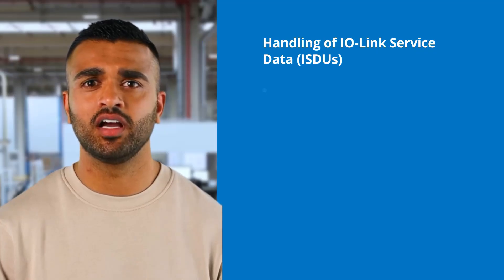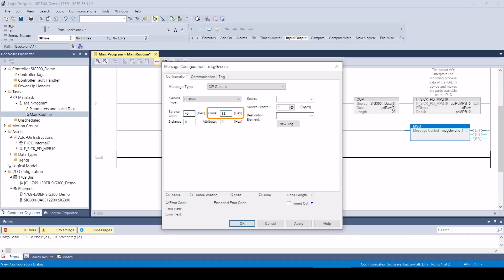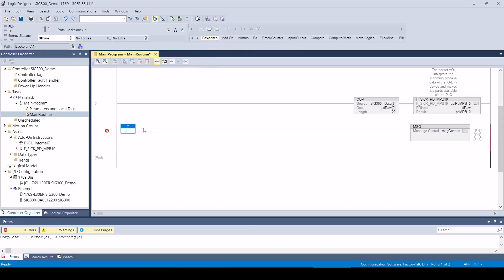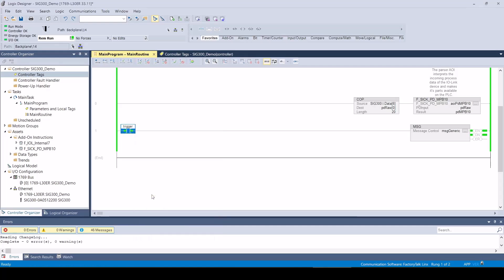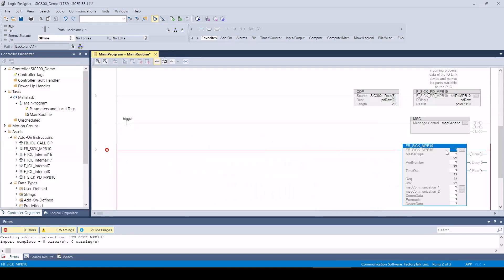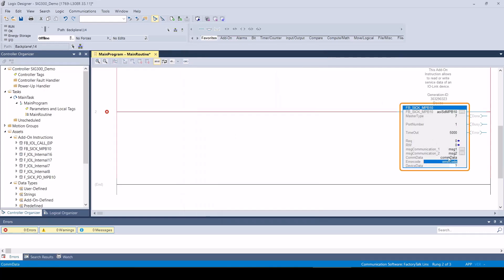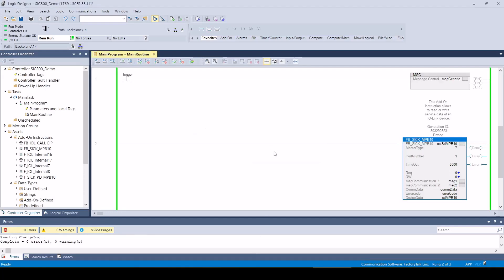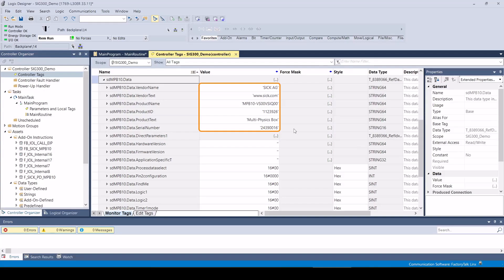Tutorial SIG300 – Rockwell PLC Integration (3/3) – Service Data Handling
In this tutorial, we demonstrate how to handle IO-Link service data (ISDUs) using EtherNet/IP explicit messaging.

Learn how to access service data via message instructions (MSGs) and device-specific add-on instructions (AOIs), simplifying the process of reading and writing ISDUs.

Perfect for anyone looking to streamline their PLC integration process with the SIG300.

00:00 Welcome + Introduction
01:16 Configuring MSG Instructions for ISDU Access
04:59 Implementing AOI for ISDU Access
10:27 Conclusion